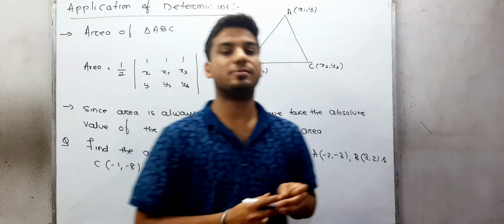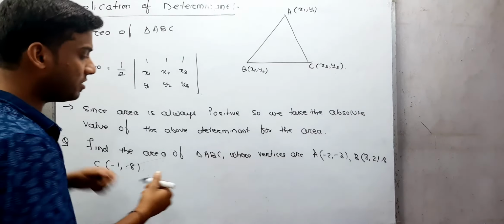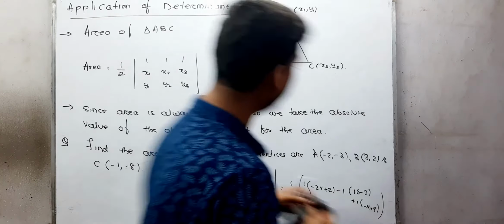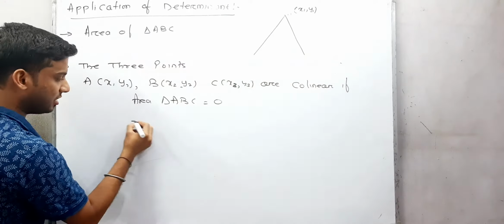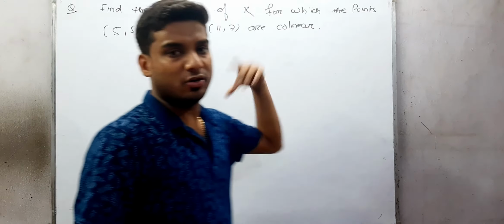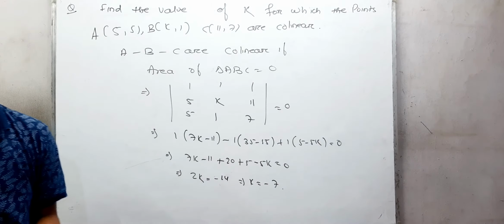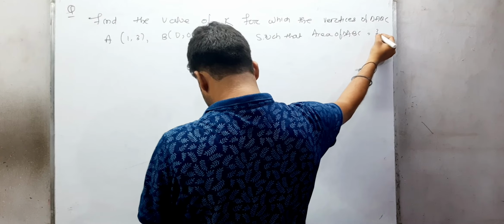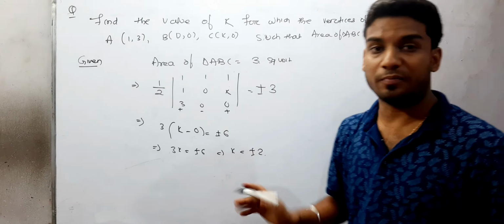Applications of Determinant by Mukesh Sir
This lecture  contains the area of triangle  using matrices